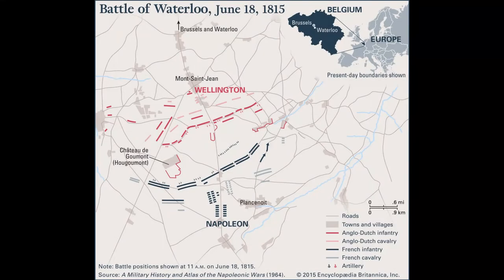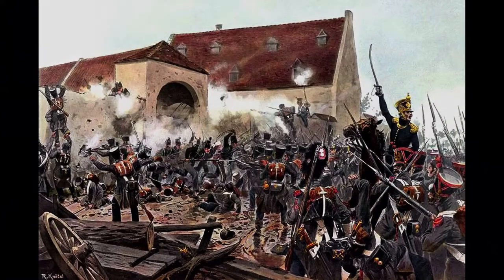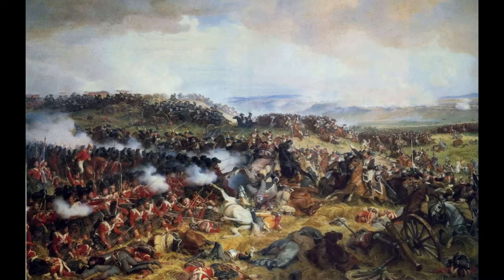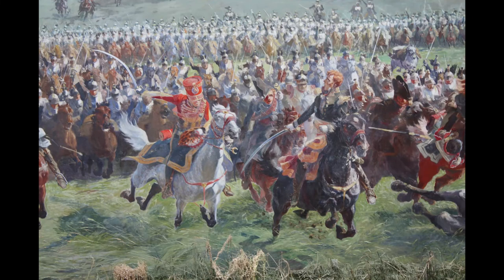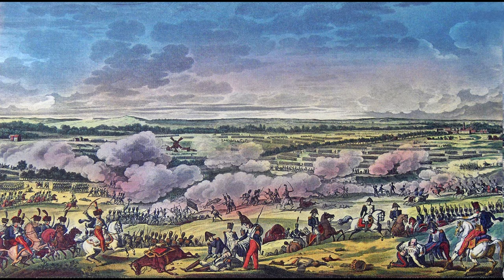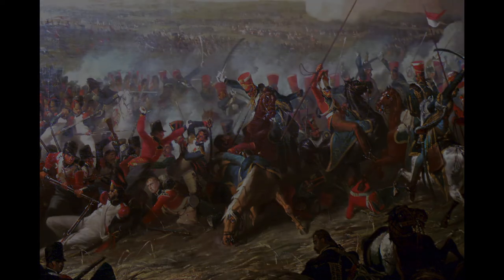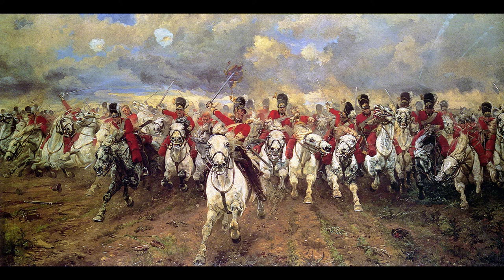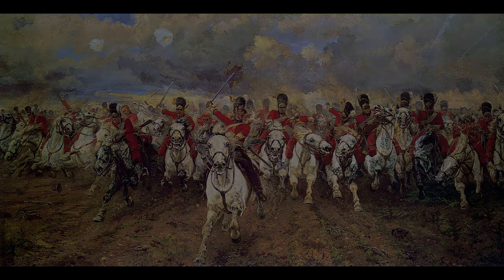One TOP Ten Famous Paintings of the Battle of Waterloo.Top Ten History paintings of Battle (famous)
One TOP Ten Famous Paintings of the Battle of Waterloo. Top Ten History paintings of Battle. 10 most famous one TOP Ten Famous Paintings of the Battle of Waterloo. Top Ten History paintings of Battle. (10 most famous)
The Battle of Waterloo, which took place in Belgium on June 18, 1815, marked the final defeat of Napoleon Bonaparte,
who conquered much of Europe in the early 19th century. Napoleon rose through the ranks of the French army during the French Revolution, seized control of the French government in 1799,  became emperor in 1804.
Through a series of wars, he expanded his empire across western and central Europe.
The Battle of Waterloo, in which Napoleon’s forces were defeated by the British and Prussians, marked the end of his reign and of France’s domination in Europe.

Many paintings of the Battle of Waterloo were to be remarkably successful and many fall in the category top ten Famous Paintings of the Battle of Waterloo
Today I bring
10 Top Iconic Paintings of the Battle of Waterloo.
Most of the Famous Paintings of the Battle of Waterloo, this is a collection of One TOP Ten Famous Paintings of the Battle of Waterloo
choose from this channel, it is true that many out there fall in the category of 10 most famous today Paintings of the Battle of Waterloo,
It is also true that most famous paintings can be included in one single video.

Most Famous Paintings.
1. THE BATTLE OF WATERLOO.
Top famous painting from William Sadler II.
It depicts the Battle of Waterloo under the command of Napoleon Bonaparte.

2. THE STORMING OF LA HAYE SAINTE.
Richard Knötel was a German artist and pioneer of the study of military uniforms.
The crucial position at the center of Wellington's position at the battle of Waterloo.

3. LA BATAILLE DE WATERLOO
La bataille de Waterloo. 18 juin 1815.
Clément-Auguste Andrieux was a French artist and illustrator.
In 1870 Andrieux worked for Le Monde Illustré during the Franco Prussian War.

4. CHARGE OF THE FRENCH CUIRASSIERS AT WATERLOO.
Henri Félix Emmanuel Philippoteaux.
The Battle of Waterloo: The British Squares Receiving the Charge of the French Cuirassiers is an 1874 painting.

5 The storming of Plancenoit.
Ludwig Elsholtz Erstürmung von Planchenois
The Prussian 5th, 14th, and 16th Brigades were starting to push through Plancenoit, in the third assault of the day.

6 MARECHAL NEY À WATERLOO Louis-Jules Dumoulin
Marshall Ney and his staff leading the cavalry charge at Waterloo.
Marshal of the Empire Michel Ney 1st Duke of Elchingen, 1st Prince of the Moskva.

7 BATALLE DE MONT-SAINT-JEAN. DITE DE WATTERLLO (LE 18 JUIN 1815)
Charles Horace Vernet and Jacques François Swebach. Battle of Mont-Saint-Jean.
"Battle of Mont Saint-Jean or the Battle of Waterloo" colored litho.

8 PLAS NEWYDD (ANGLESEY) - WATERLOO Denis Dighton.
Denis Dighton was the son of the caricaturist Robert Dighton and a younger brother was Richard Dighton.

9 PRUSSIAN ATTACK PLANCENOIT
Adolf Northern.
Prussian Attack at Plancenoit, showing the Prussian divisions of Hiller, Ryssel, and Tippelskirch defeating the French Imperial Young Guard.

10 SCOTLAND FOREVER.
Elizabeth Thompson.
Elizabeth Southerden Thompson, Lady Butler (3 November 1846 – 2 October 1933) was a British painter, and specialized in painting scenes from British military campaigns and battles, including the Crimean War and the Battle of Waterloo.

9 By Adolf Northern (November 6, 1828 - May 28, 1876) Public Domain,